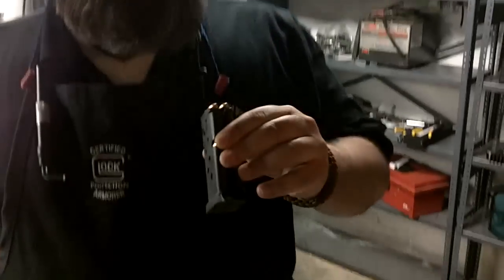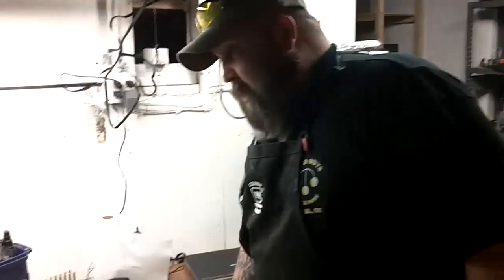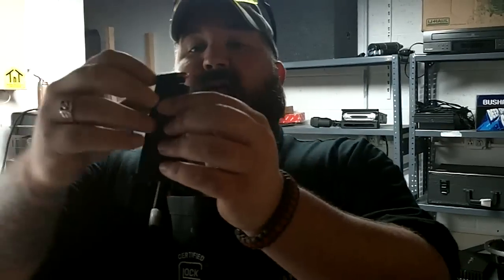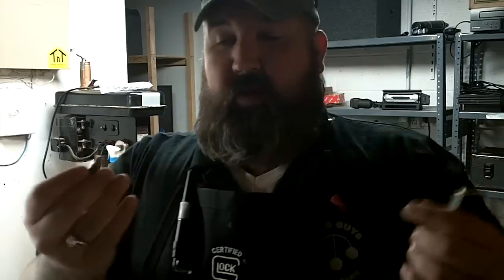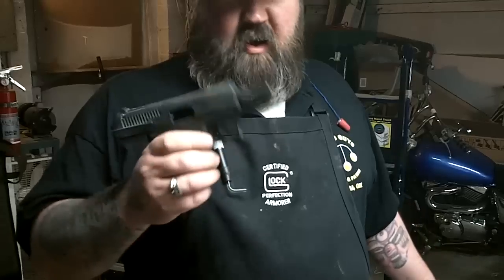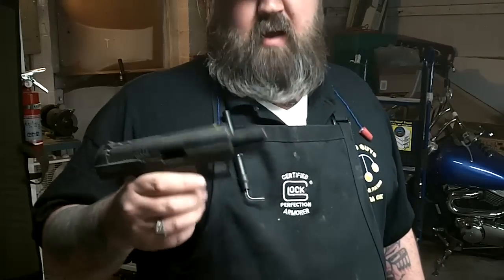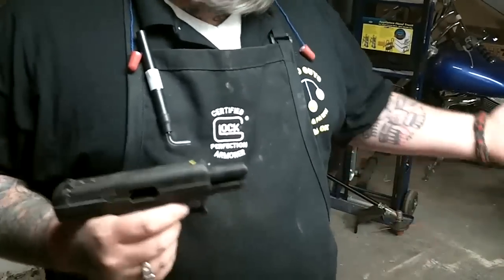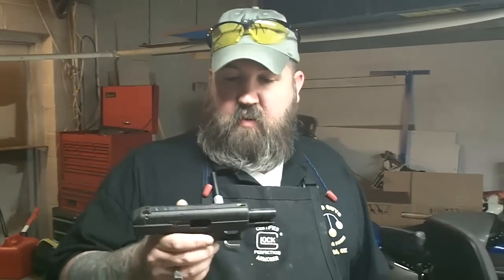Hi-Point C9: Tuning The Mags and Feed Ramp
Just like the title says, a quick video on tuning the feed lips on your magazines and polishing the feed ramp on your Hi-Point (or any gun, honestly).

Feel free to link this video on any forums you may be active on. It's all about education.

GunTortureTests.com merchandise is now available! to check it out!